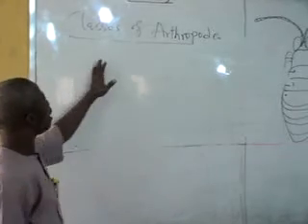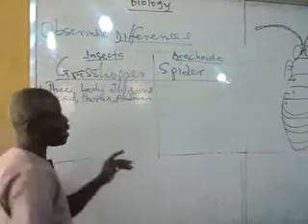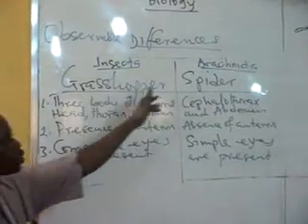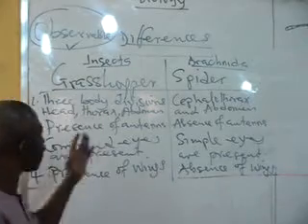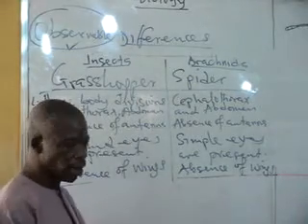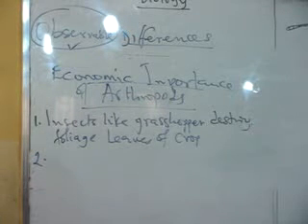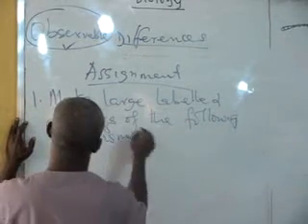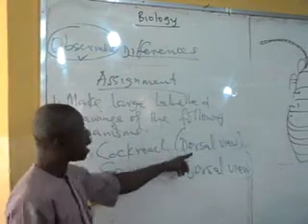BIOLOGY CLASSES OF ARTHROPODA 4